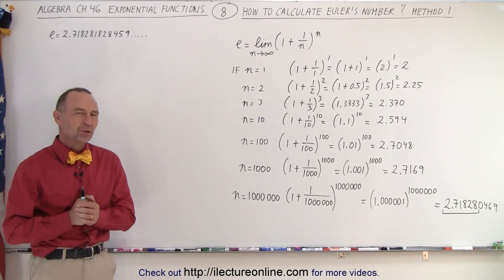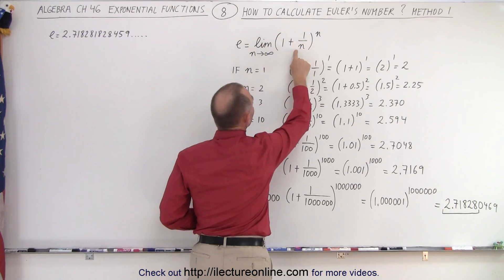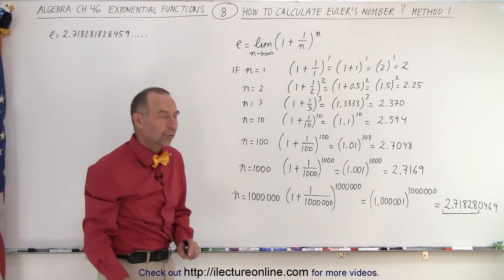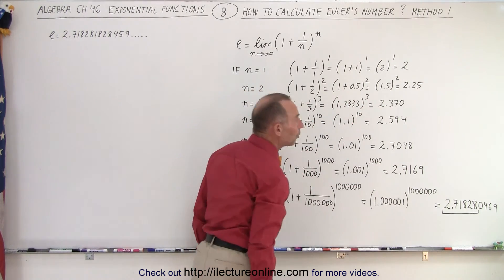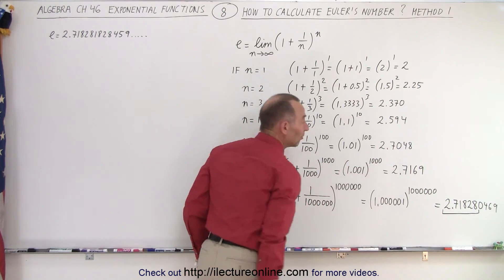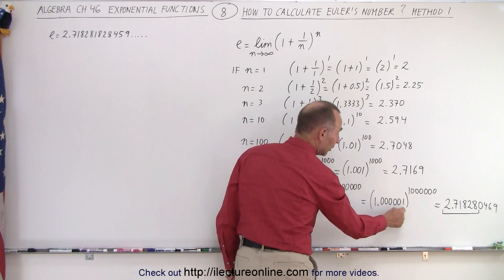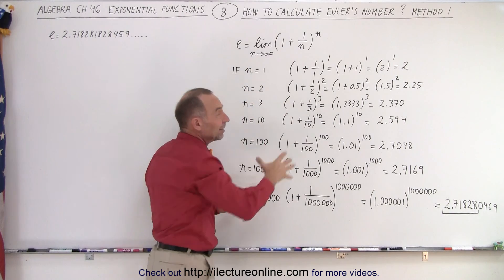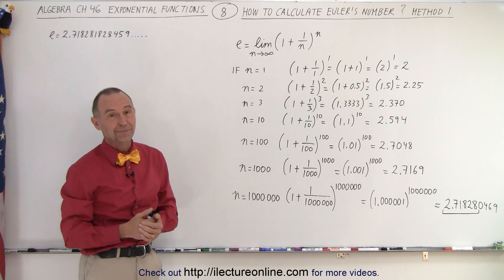Algebra Ch 46: Exponential Functions (8 of 12) How to Calculate Euler's Number? Method 1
We will learn how to calculate Euler's number, e=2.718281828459... (Method 1)